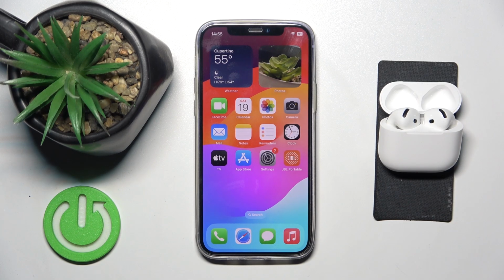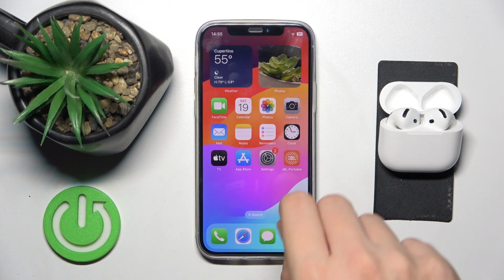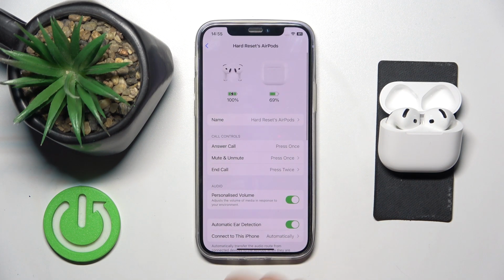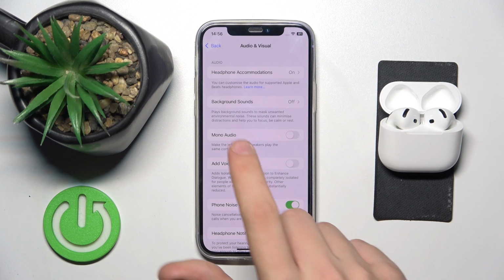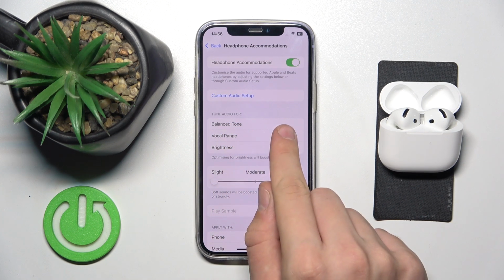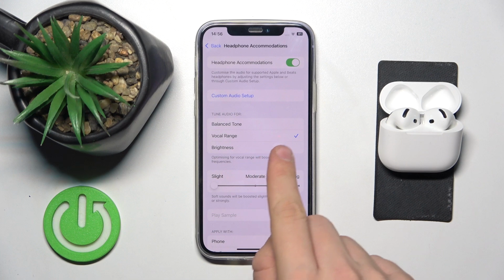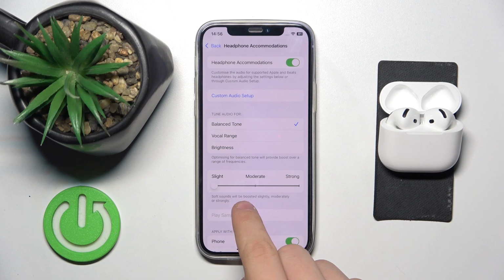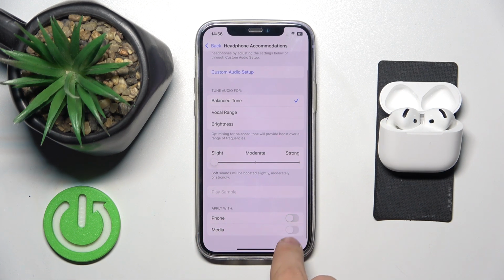How to Manage Headphone Accommodation Preferences in AirPods 4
In this video, learn how to manage the headphone accommodation preferences on your AirPods 4. We’ll guide you through the settings on your iPhone, explaining how to adjust sound levels and customize audio settings for a more personalized listening experience. This tutorial is perfect for users looking to enhance comfort and audio quality, especially those with specific hearing needs. Ideal for anyone wanting to optimize their AirPods 4 for a better auditory experience.

How to enable headphone accommodation options in AirPods 4? How to find the headphone accommodation settings on AirPods 4? How to set up headphones accommodation on AirPods 4?